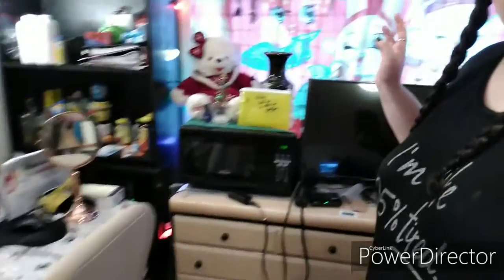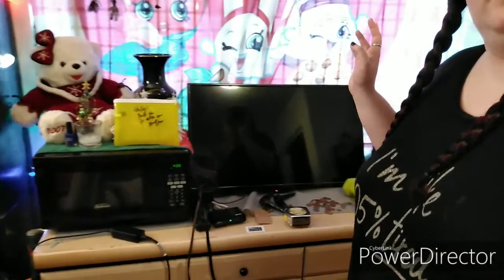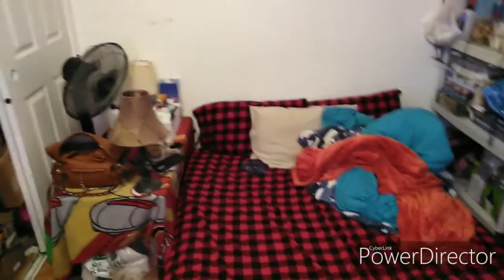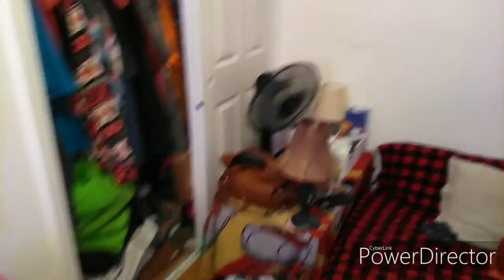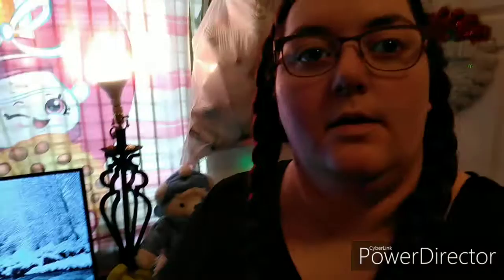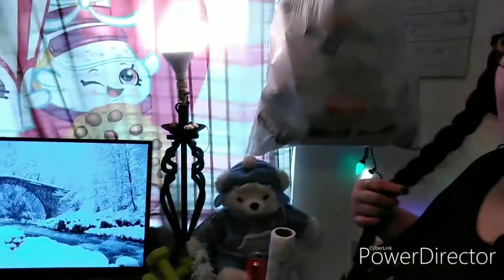Vloggmas day 2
hope that you like day 2 of vloggmas. This vlog isn't the best but hopefully  its ok tomorrows vlog will be better!